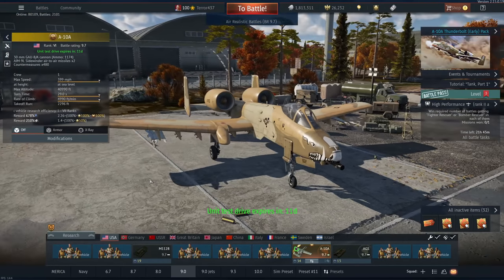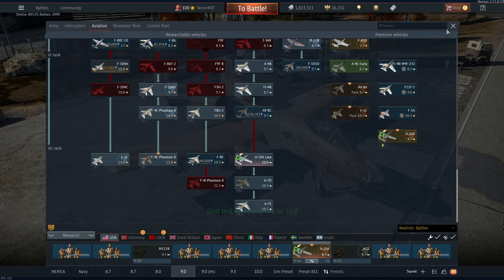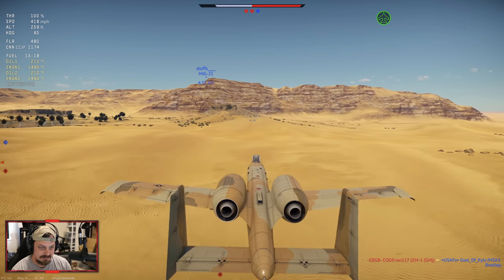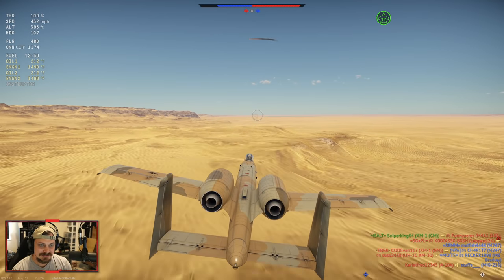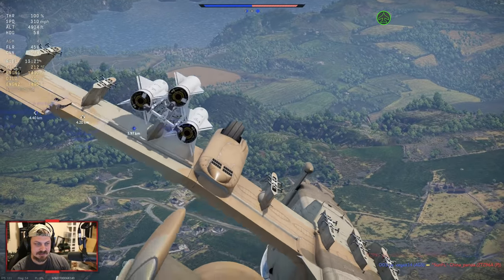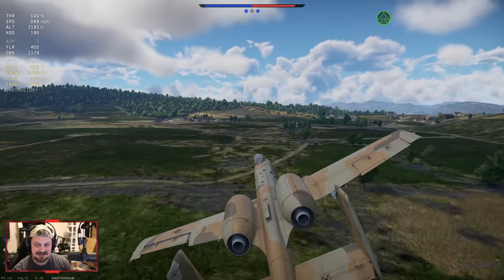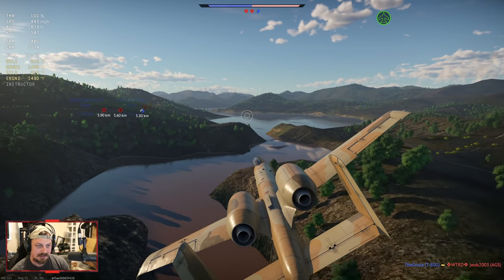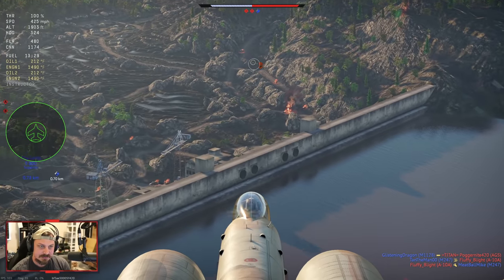BRRRRRRTTTTT - War Thunder A-10A Gameplay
Join the Action and Get Some Awesome Rewards!